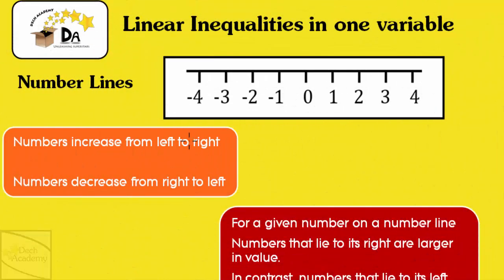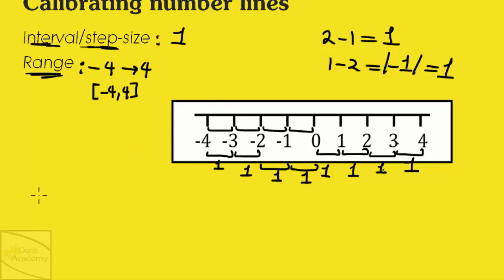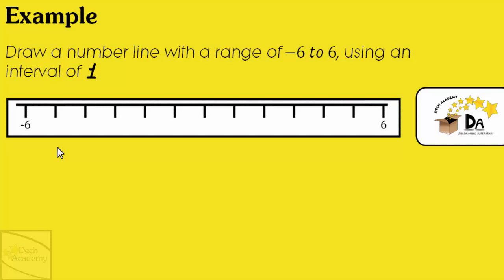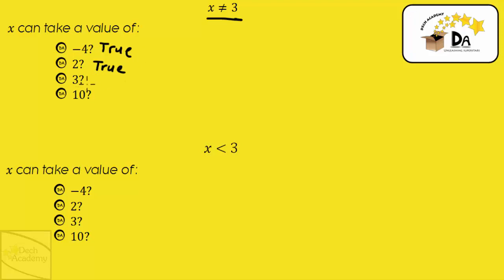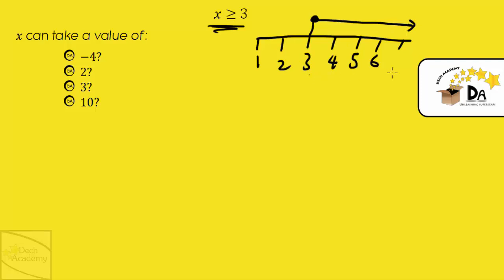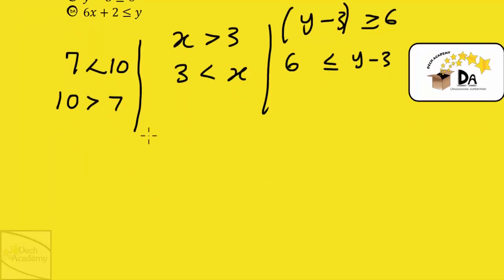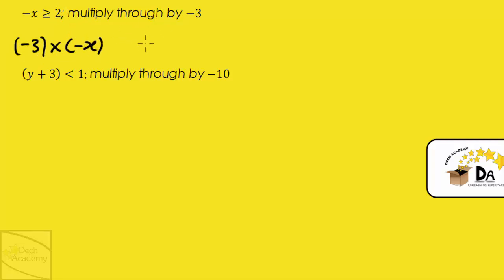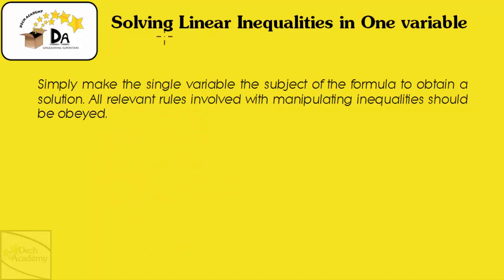ALG36.1 (Linear Inequalities in One Variable)